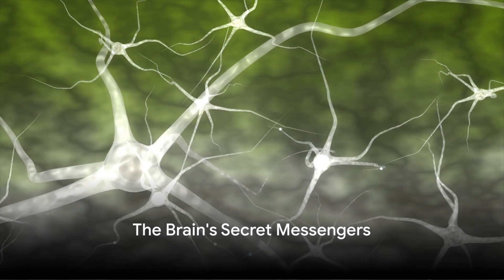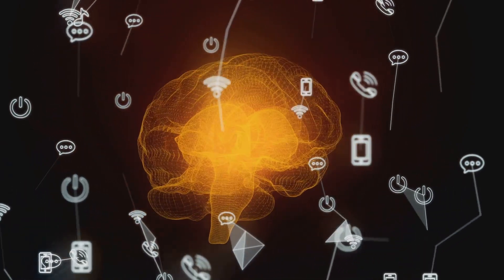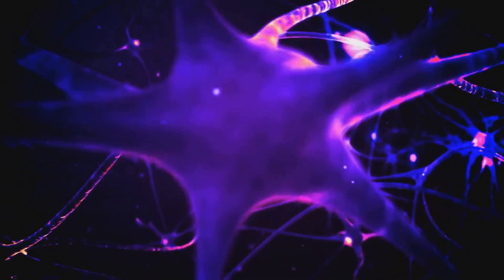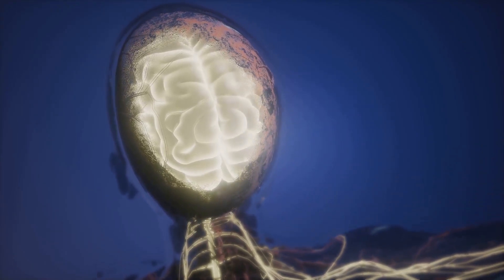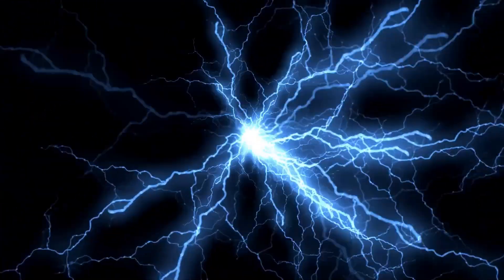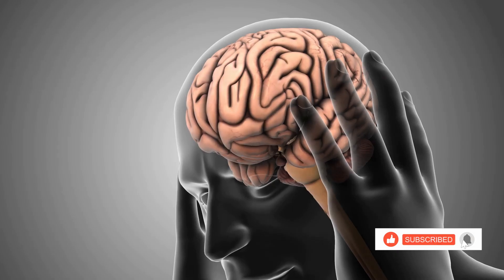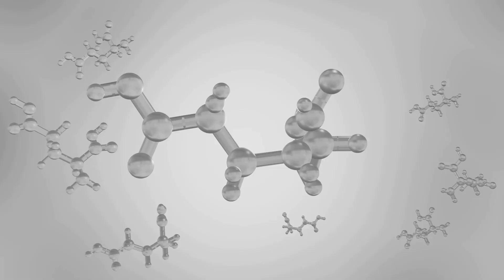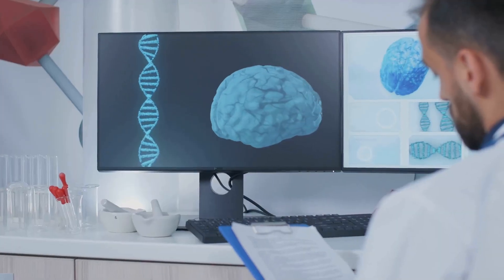Amazing Facts about Neurotransmitters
Amazing Facts about Neurotransmitters. Ever wondered what controls your mood, memory, and movement? Unveiling the brain's secrets, this Learn with Miral video dives deep into the world of neurotransmitters!

OUTLINE:

00:00:00 The Brain's Secret Messengers
00:01:09 Neurons and Neurotransmitters
00:02:55 Meet the Neurotransmitters
00:04:50 The Power of Neurotransmitters

Discover these tiny chemical messengers and how they work tirelessly to keep your brain functioning at its best. From learning and memory to happiness and relaxation, neurotransmitters play a crucial role in everything we do. Join us on this fascinating journey to understand your brain on a whole new level!